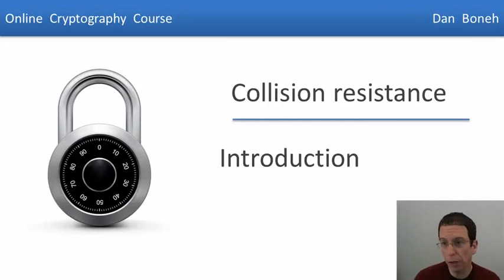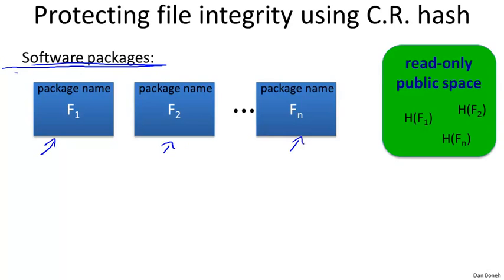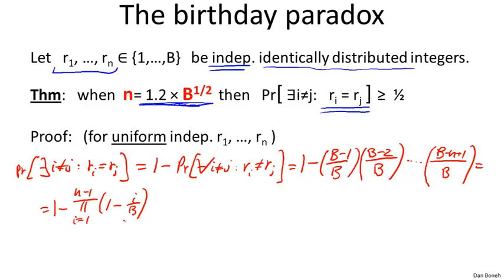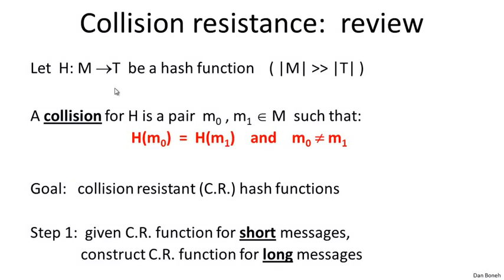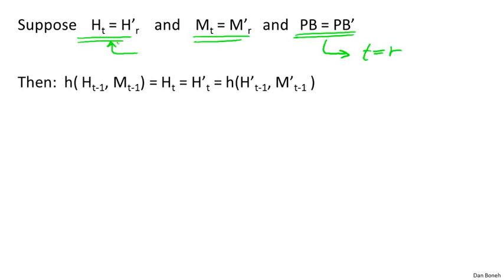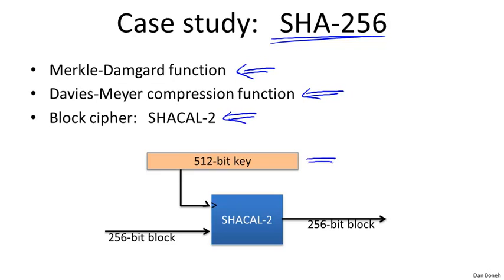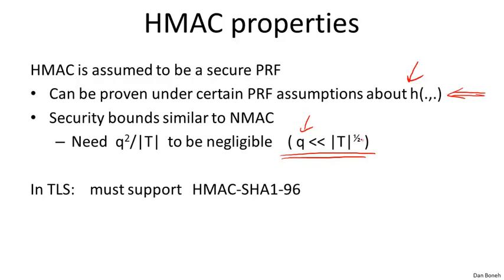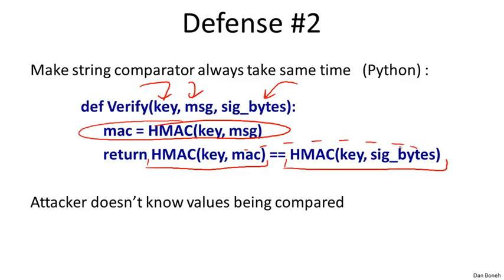cryptography6 532 588